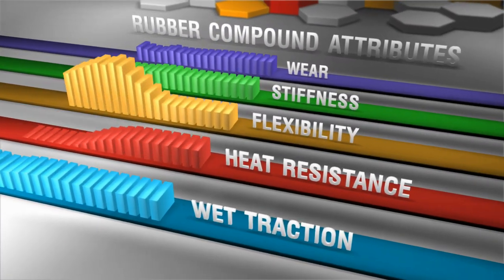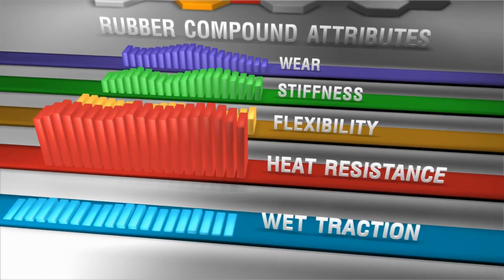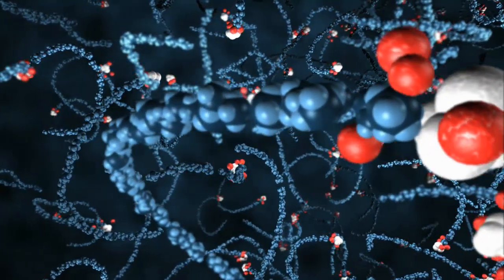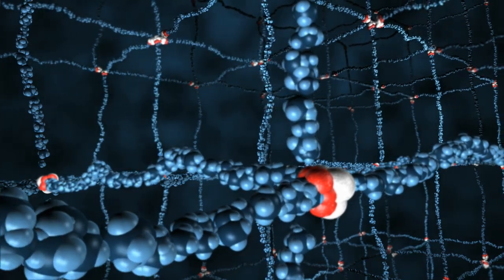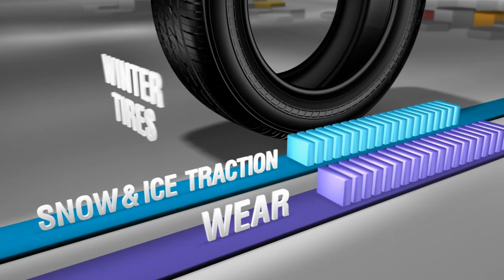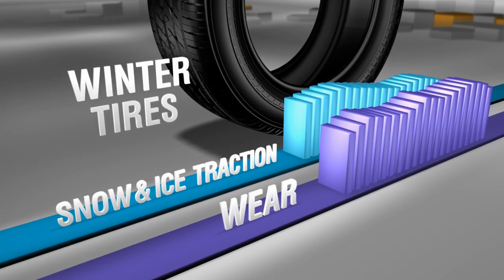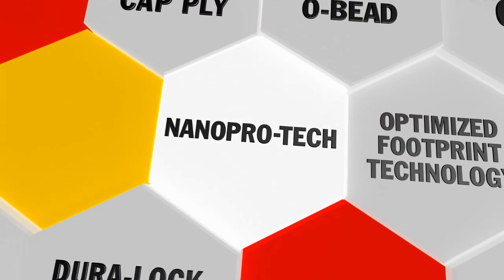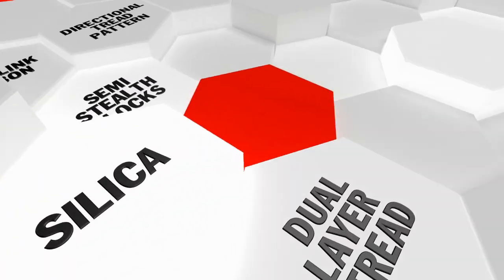DriveGuard - How NanoPro Tech Works